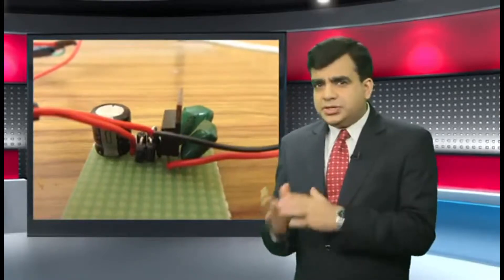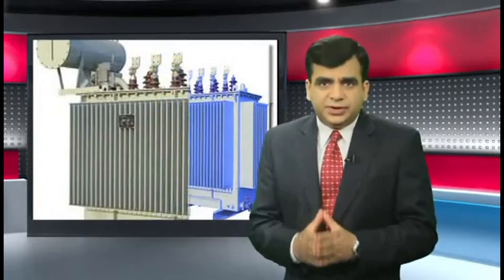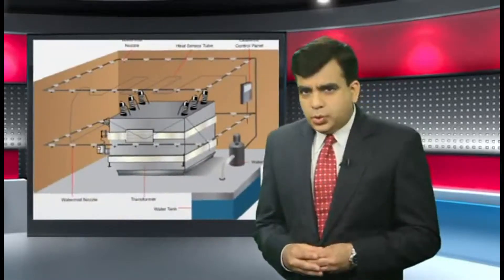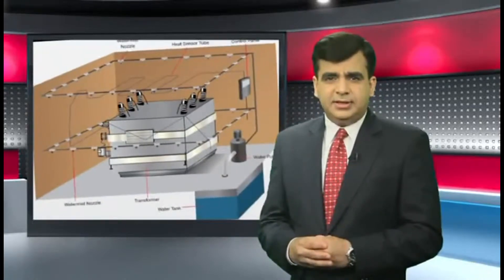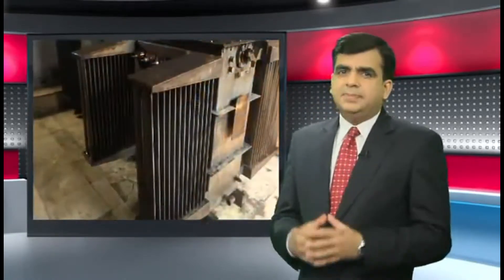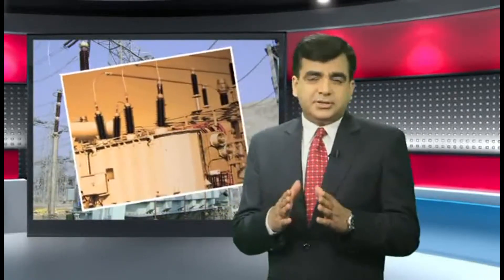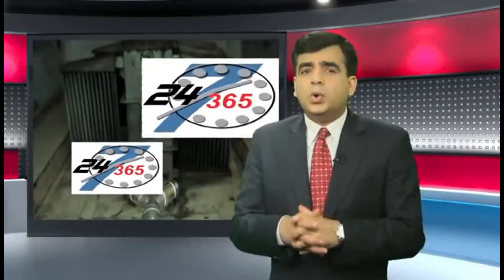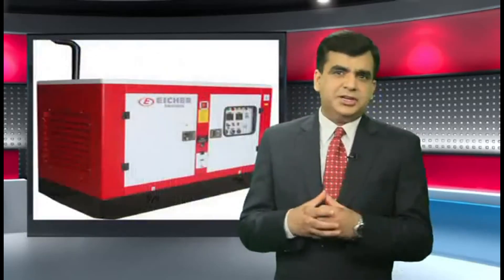WaterMist~Transformer Auto Quell System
Introducing the revolutionary Transformer Auto-Quell System from Ceasefire -- an
integrated, local application based system that uses Watermist suppression technology,
confining the fire in or around the transformer area, and extinguishing it before it spreads.
The Ceasefire Auto-Quell System is fully equipped to detect and suppress fires
automatically, without leaving any collateral damage. Which means that the system not only tackles fires efficiently, but also helps reduce the time and money taken to clean up and re-establish damaged property. While its non-damaging, non-corrosive technology
ensures zero downtime.